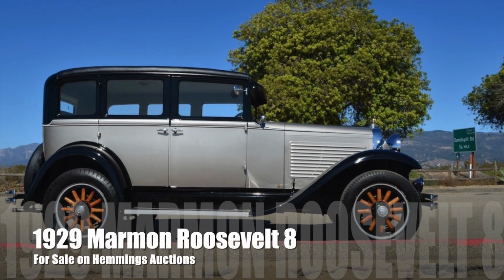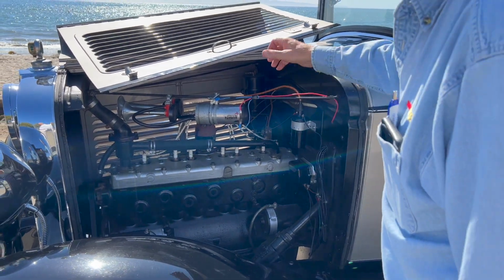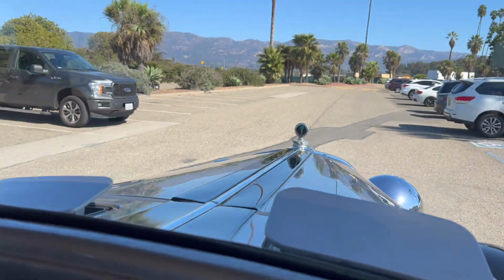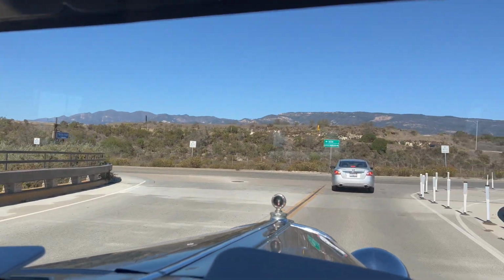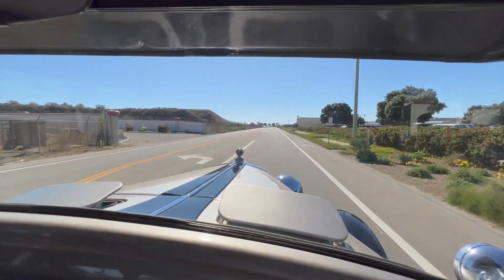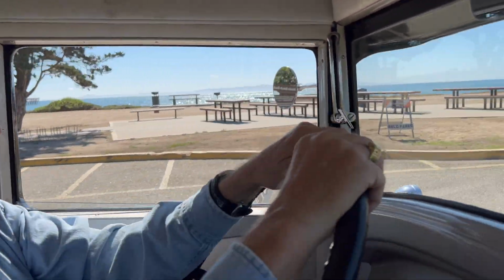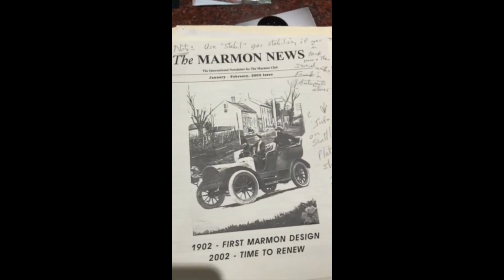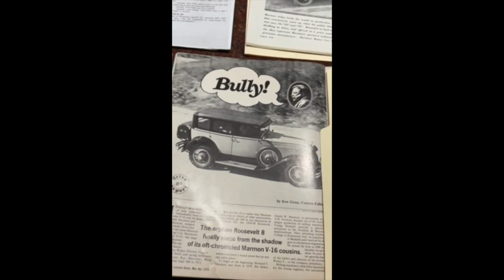SOLD: 1929 Marmon Roosevelt 8 on Hemmings Auctions